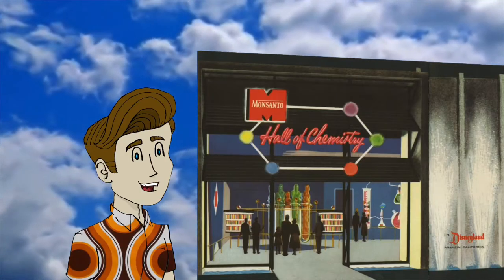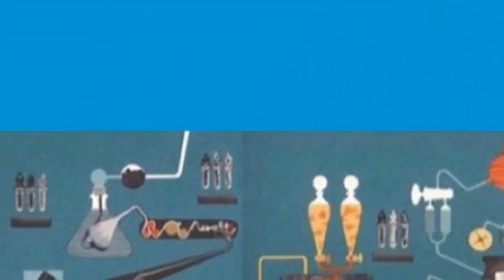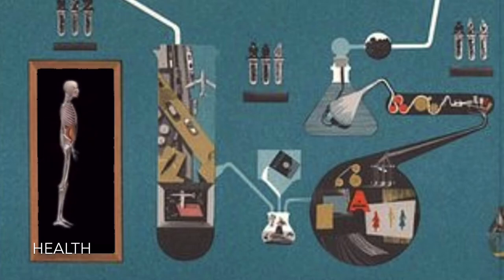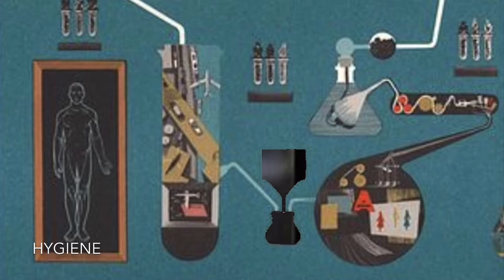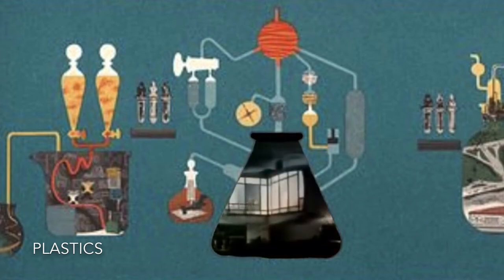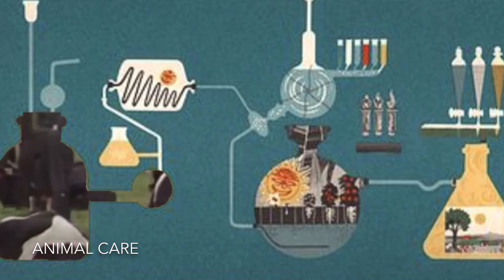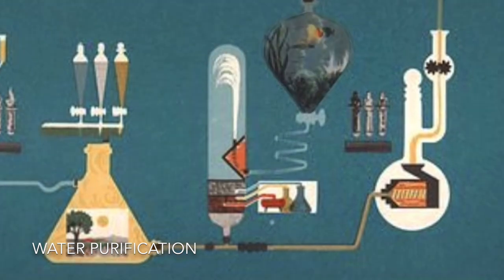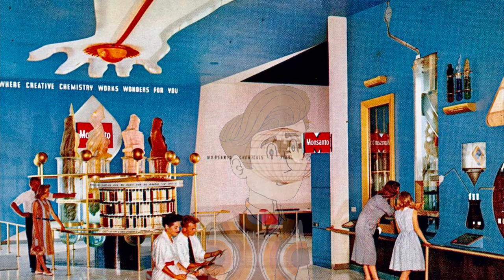Disneyland’s Hall of Chemistry and the Chemitron Virtual Walkthrough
Using pictures and pamphlets in my possession, I was able to recreate Disneyland’s 1955 original opening day attraction the Monsanto Hall of Chemistry! Enjoy the quick tour of our labs were creative chemistry works for you!